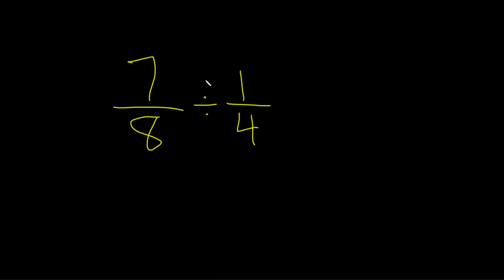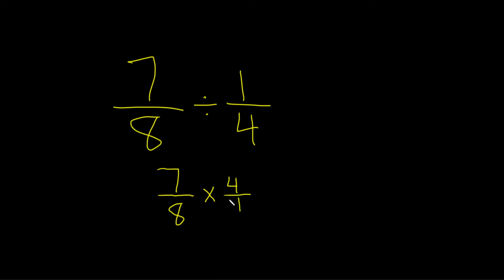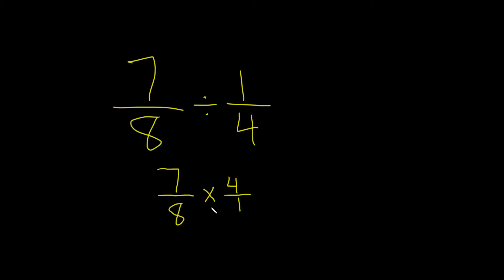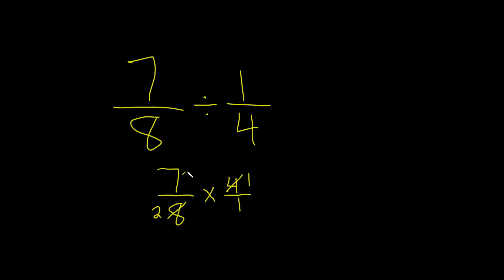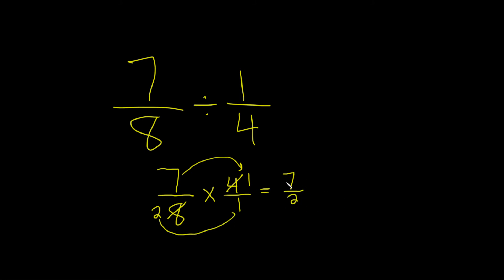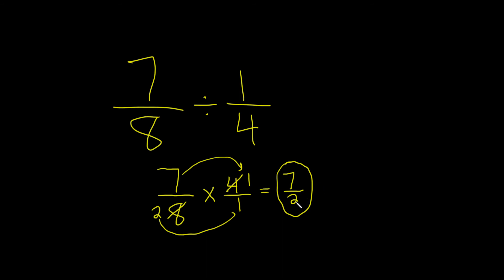Learn How to Divide Fractions by Multiplying by the Reciprocal: Example with 7/8 divided by 1/4